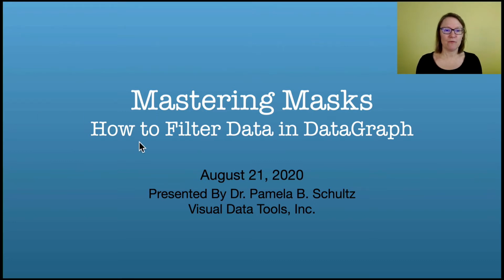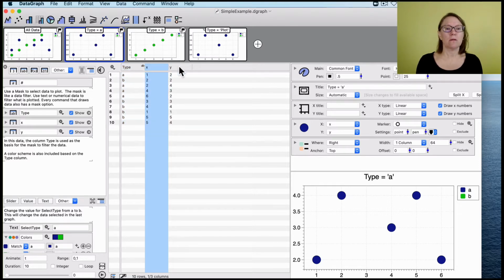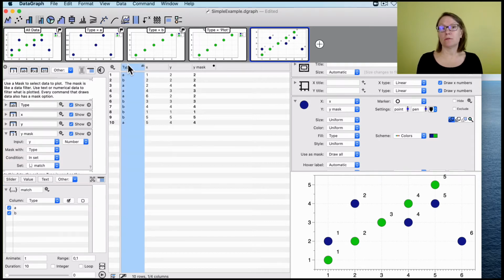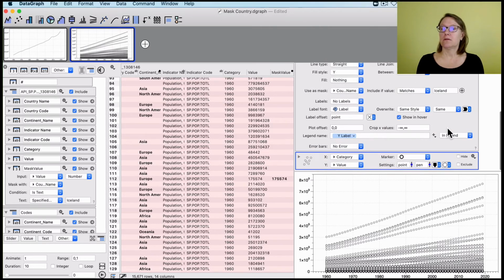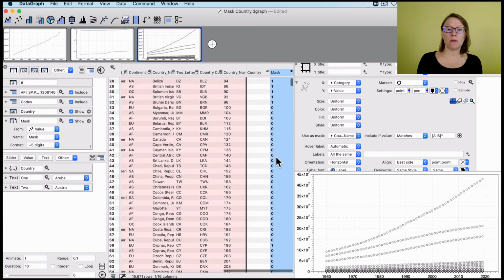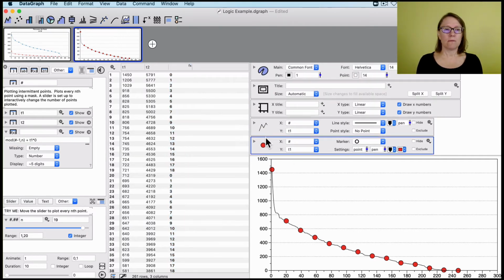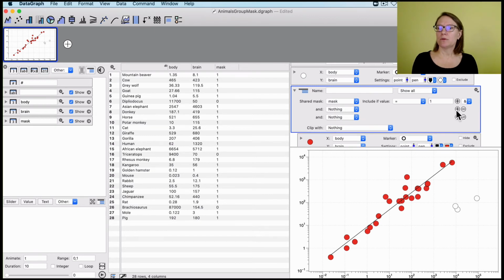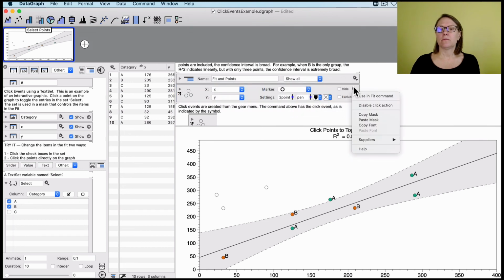Webinar Recording: Mastering Masks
Learn how to filter data in DataGraph for macOS.
0:00 What is a mask?
4:51 Mask Columns
11:42 Using Variables
16:24 Masks in Commands
22:40 Copy Masks
23:34 Using Variables
29:05 Using Wildcards
38:46 Masks in a Group
50:21 Click Action Example

Hosted by Dr. Pamela Schultz